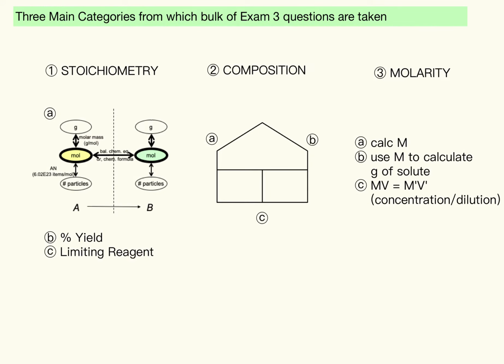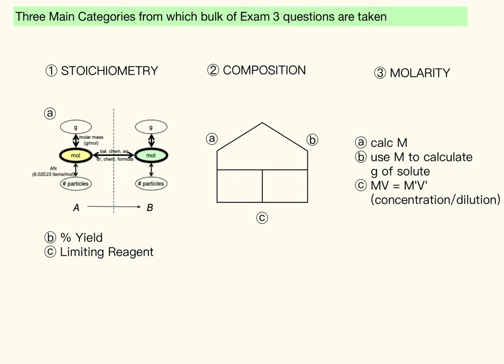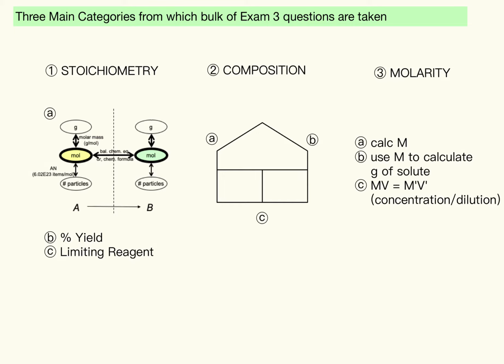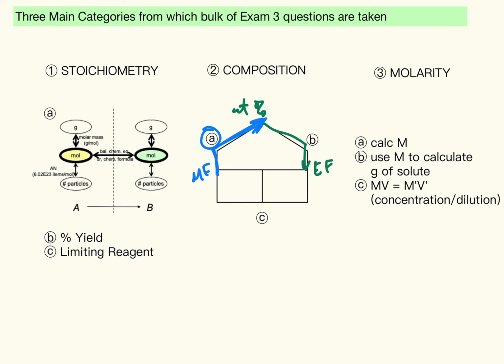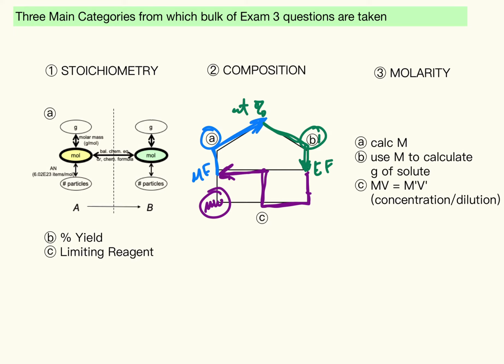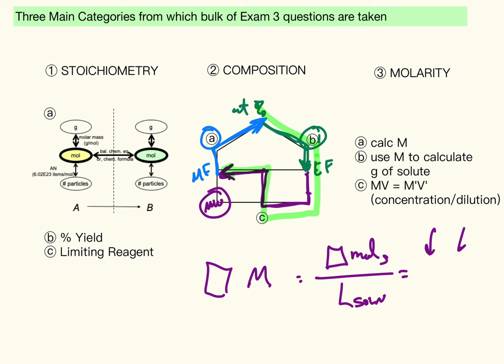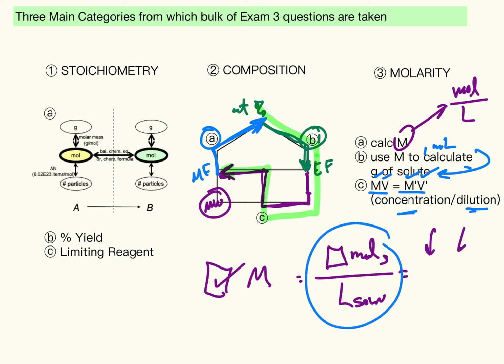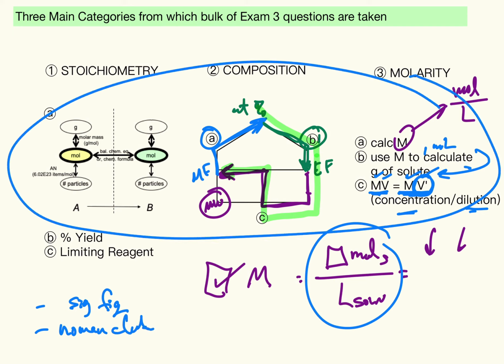CHEM1305 Exam 3 Flash Review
A quick, raw, un-edited overview of the nine types of questions that will comprise the bulk of Exam 3.